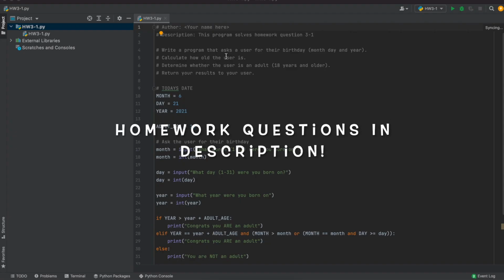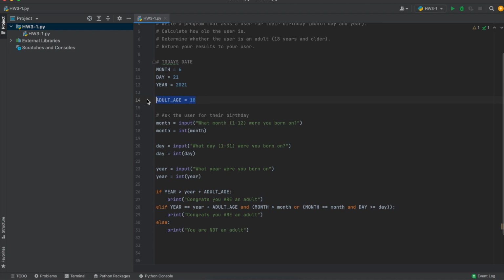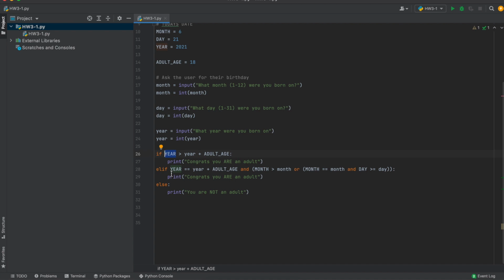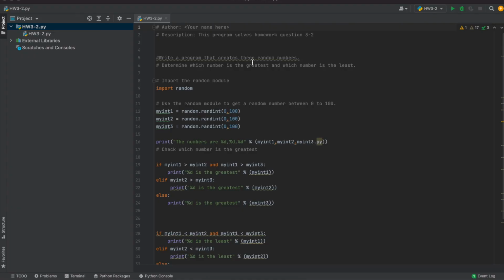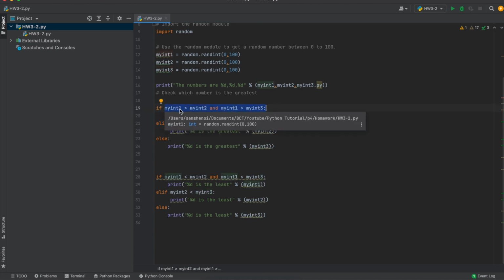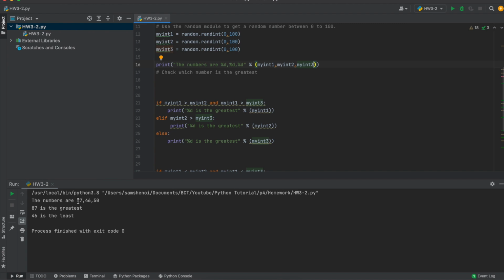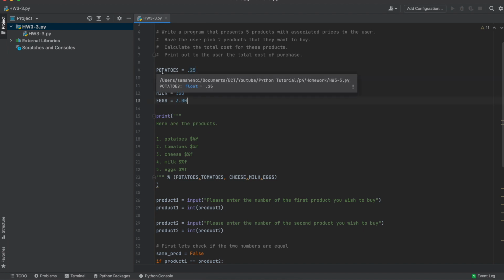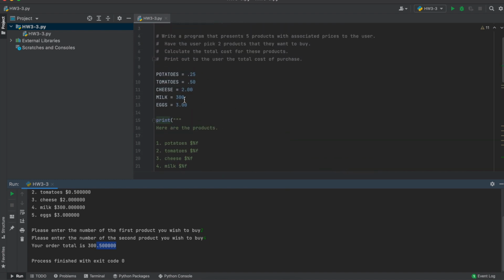Conditionals Practice Problems | Python Crash Course HW 3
This installment of the Python Crash Course walks through 3 conditional practice problems!

Questions Covered

1. Write a program that asks a user for their birthday (month day and year). Calculate how old the user is. Determine whether the user is an adult (18 years and older). Return your results to your user.

2. Write a program that creates three random numbers. Determine which number is the greatest and which number is the least.

HINT: The following code snippet creates a random number.

# Import the random module
import random

# Use the random module to get a random number between 0 to 100.

3. Write a program that presents 5 products with associated prices to the user. Have the user pick 2 products that they want to buy. Calculate the total cost for these products. Print out to the user the total cost of purchase.